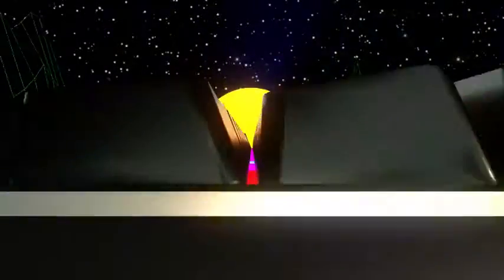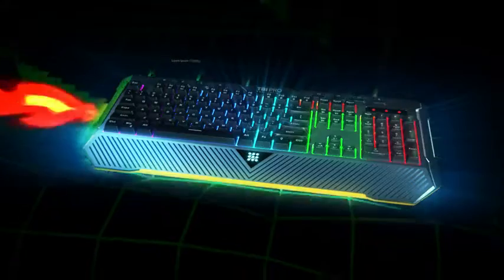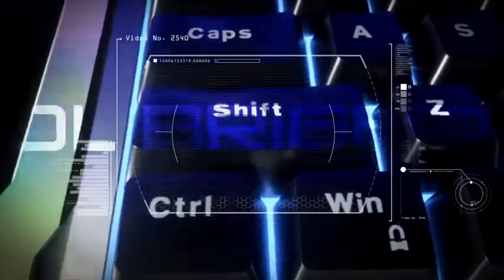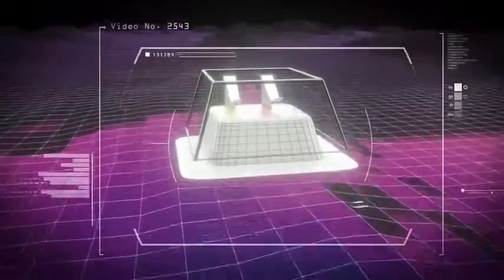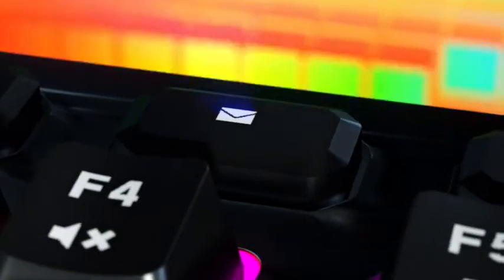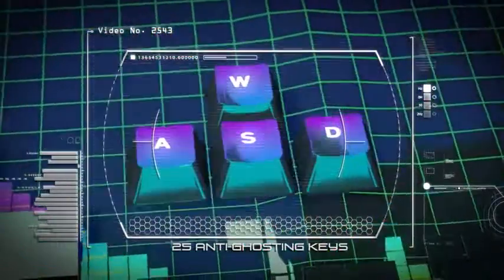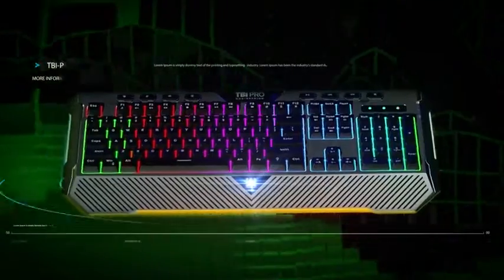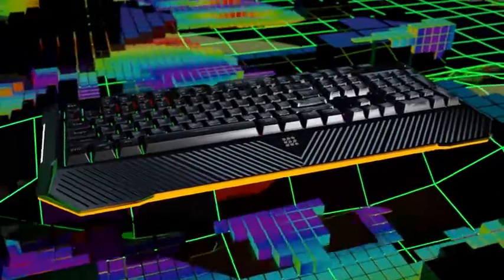[Upgraded 2020] Gaming Membrane Keyboard with Mechanical Feel Clicks, LED RGB Backlight 104 Reviews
This is the best Gaming Keyboards in the marketplace with cheap price that you can easily afford.
[Upgraded 2020] Gaming Membrane Keyboard with Mechanical Feel Clicks, LED RGB Backlight 104 Keys + 8 Multimedia & Ergonomic Stand - Anti-Ghosting, Palm Rest - for PC/MAC/Computer/Desktop Pro Gamers Reviews:

😄【PROFESSIONAL GAMING X64 ULTIMATE KEYBOARD】 The new gaming-grade full-featured keyboard with RGB lighting, thoughtful ergonomics and exceptional reliability features all the essentials a gamer needs. Dynamic customizable backlight provides the effect of complete immersion in the gameplay. Strong and durable ABS plastic construction combined with comfortable mechanical-feel keys create an impeccable user experience both for games and for quick and comfortable typing.
🌟【RGB CUSTOMIZABLE 2.0 BACKLIGHT】 Customizable 2.0 next-generation RGB backlight gives you the power to take your gaming experience to the next level. This keyboard will paint gaming moments in 8 of the brightest colors. Take advantage of zone backlighting of the keys, 7 backlight modes, including breathing, wave or flickering, which increase the pleasure of spending time. Control the backlight of the keyboard and get additional game control features.
📢【8 SEPARATE MULTIMEDIA KEYS + 25 ANTI-GHOSTING KEYS】Control media functions with the ease of FN + F key combinations. Thanks to them, you can control the multimedia functions of the system without leaving the game. These special buttons let you easily access My Computer, calculator, email or web browser, instantly turn on, turn off, and pause playback. At the touch of a button, you can change the sound volume or go to the next song
✋【HIGH QUALITY MECHANICAL FEEL KEYBOARD WITH PALM REST】 Ergonomic design and fixed tilt reduce muscle strain and the risk of all related problems. This helps prevent injuries caused by long gaming sessions. Soft and resilient gaming keys provide convenient keystrokes and enhanced support with a fast response to each press and a clear click like professional gaming mechanical keyboards. Each press is characterized by a full key travel
❕【24\7 SUPPORT & 12 MONTHS WARRANTY】TBI Pro always stands for a high level of user satisfaction. Therefore, you are always free to contact a professional round-the-clock support service, where we will answer all your questions and solve all cases related to the product. The TBI Pro team carefully monitors the development of our products and is ready to guarantee the high quality of each of them. However, we are always ready for a constructive dialogue and, in addition to a 12-month warranty

[Upgraded 2020] Gaming Membrane Keyboard with Mechanical Feel Clicks, LED RGB Backlight 104 Keys + 8 Multimedia & Ergonomic Stand - Anti-Ghosting, Palm Rest - for PC/MAC/Computer/Desktop Pro Gamers